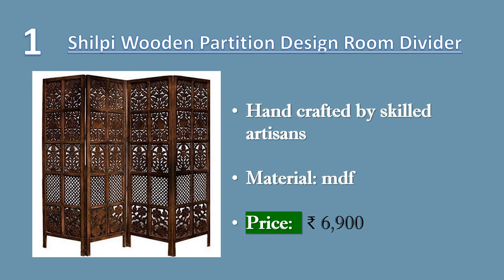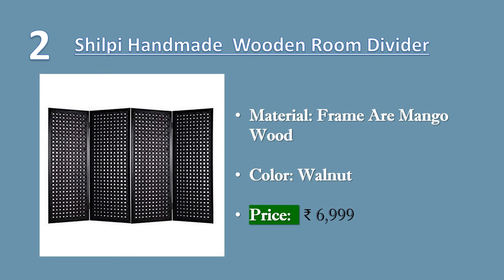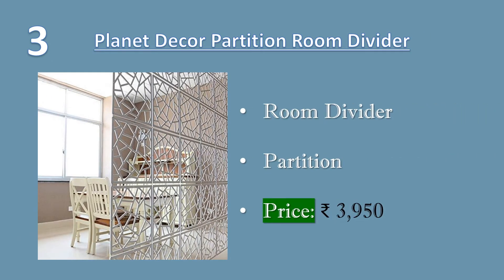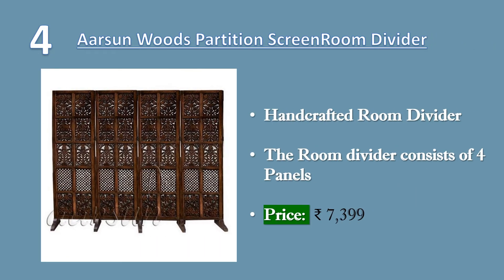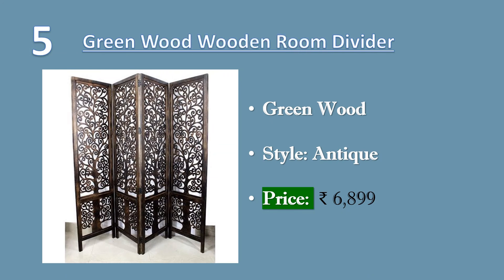5 Best Room Dividers in India 2020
► ► Links to Room Dividers we listed in this video:

► 1. Shilpi Wooden Partition Leave DesignRoom Divider
► 2. Shilpi Handmade Wooden Room Divider
► 3. Planet Decor Partition Room Divider
► 4. Aarsun Woods Partition ScreenRoom Divider
► 5. Green Wood Wooden Room Divider